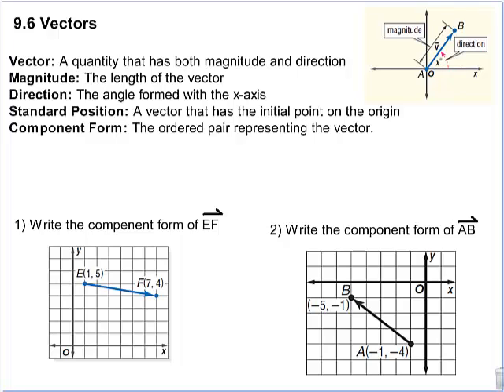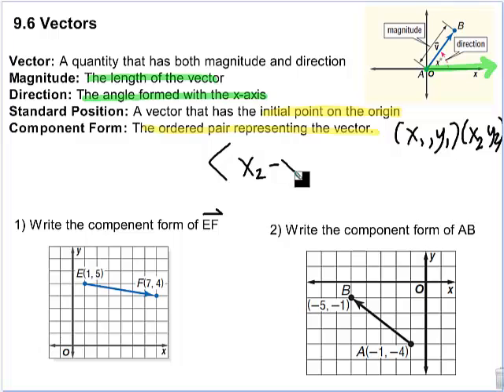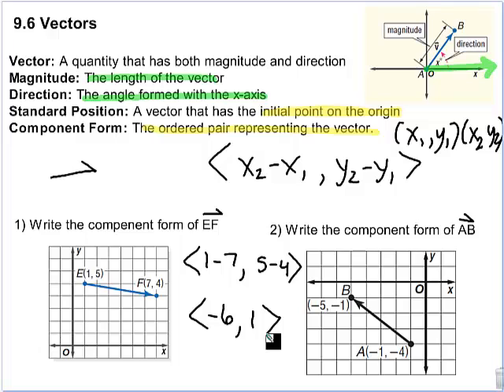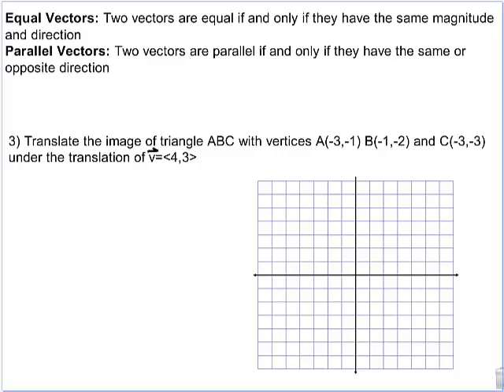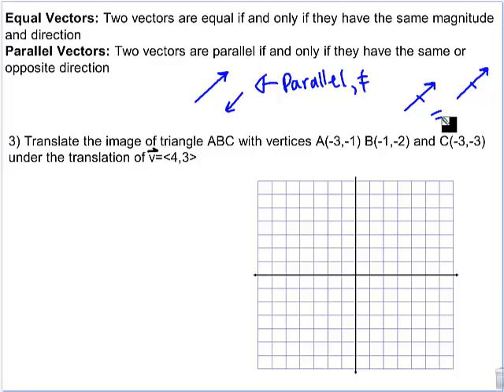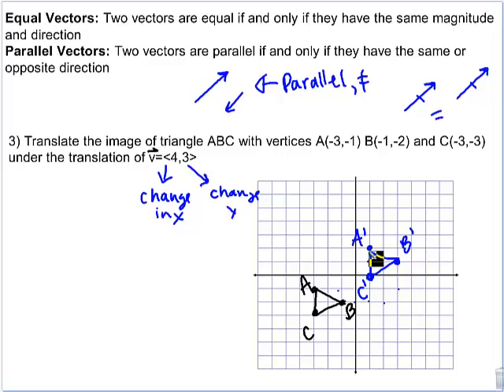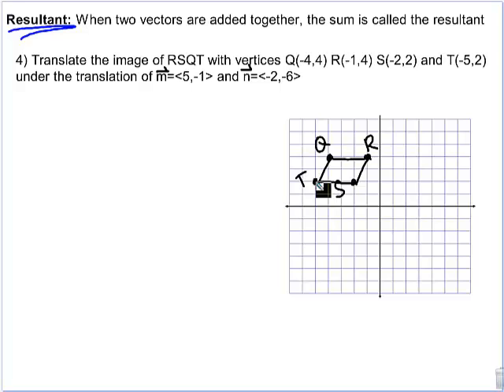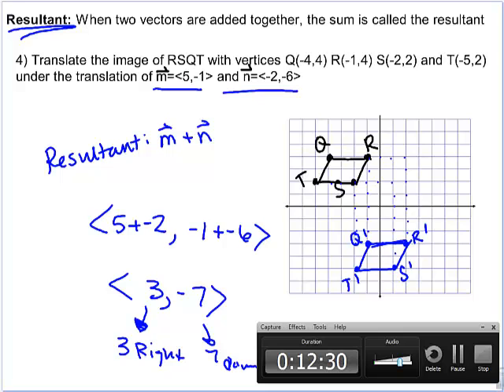9.6 Vectors day 1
Geometry lesson from 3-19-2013 day 1 of vectors